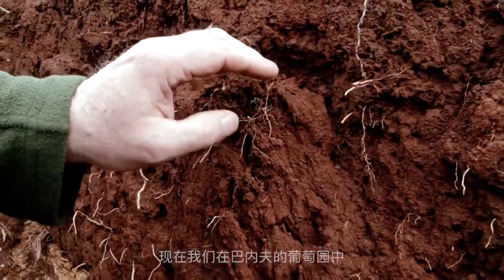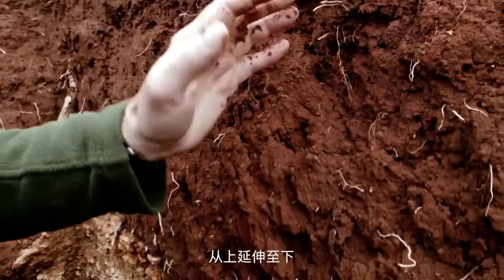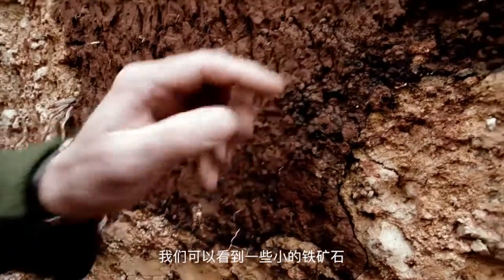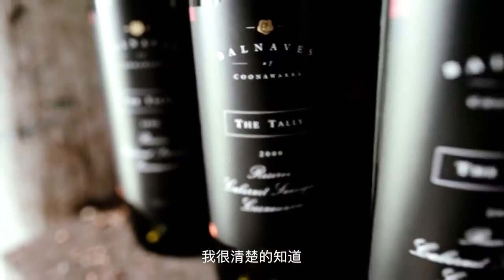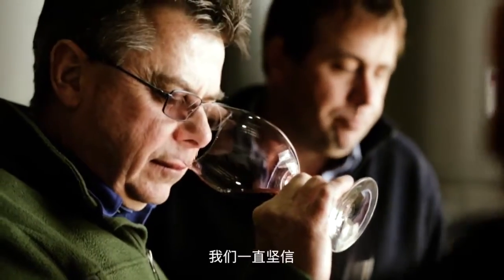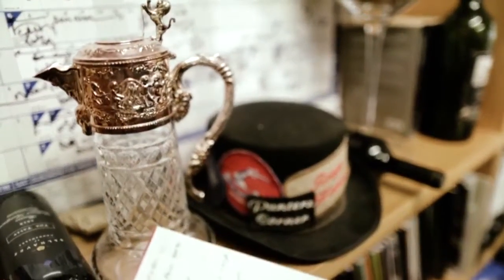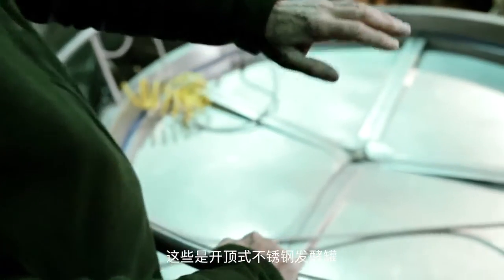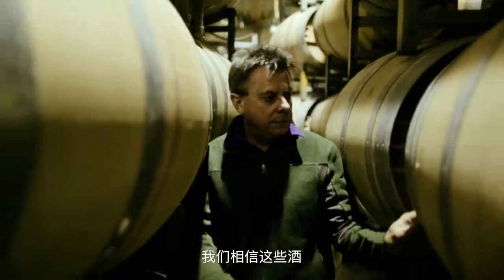Balnaves of Coonawarra Magic Dirt Magic Wine 巴内夫酒庄 酿酒理念——魔力之土，神奇之酿 中文字幕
From the special Terra Rossa to their facilities in the winey, know about the winemaking philosophy of Balnaves of Coonawarra.